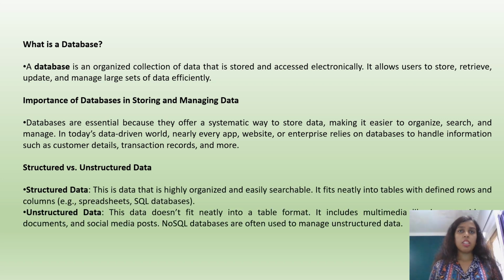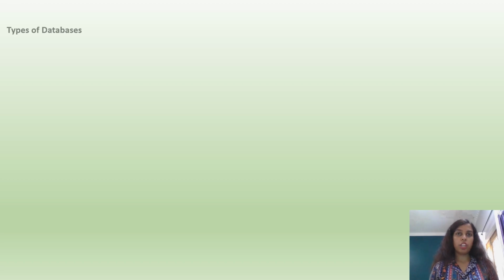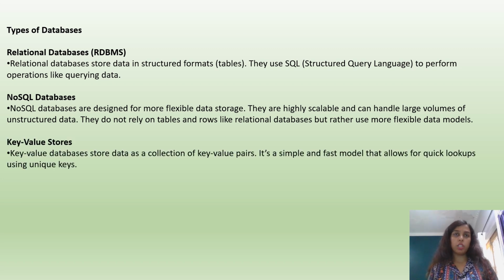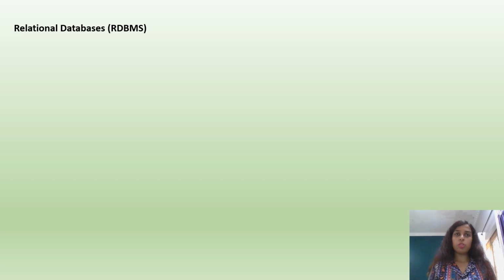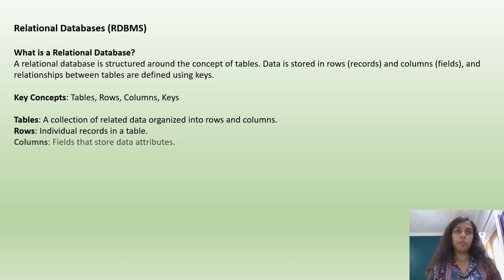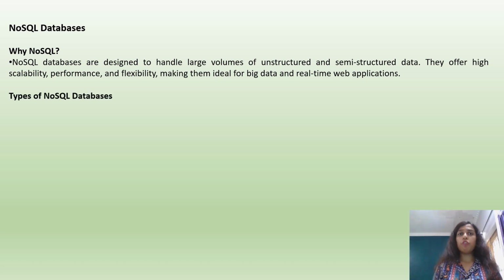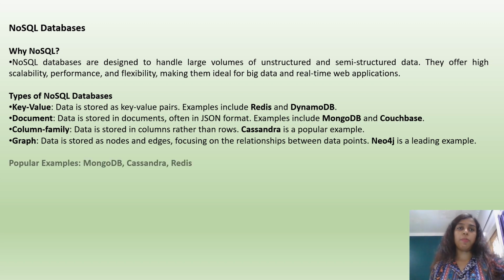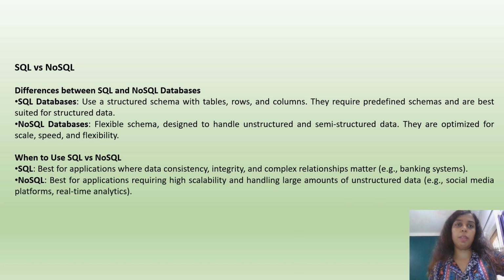Mastering Databases: SQL, NoSQL & Beyond!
_"In this video,  we’ll be diving deep into the world of databases!  this video will cover the basics and much more."_

_"So, what is a database? In simple terms, a database is an organized collection of data that can be easily accessed, managed, and updated. Think of it as a filing cabinet, where each drawer is a table, and each file within the drawer is a record. Databases are the backbone of most modern applications, storing everything from personal data to entire transaction histories."_

Next video is about different types of charts and when to use it.